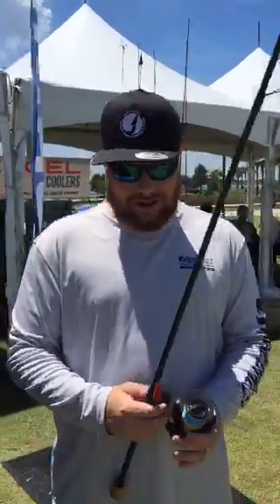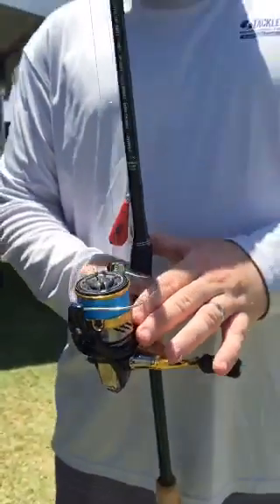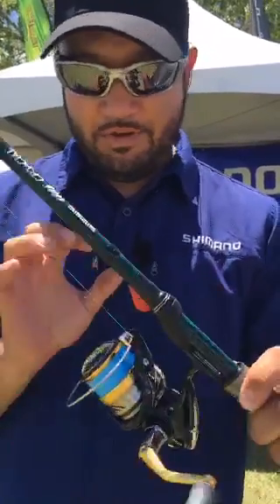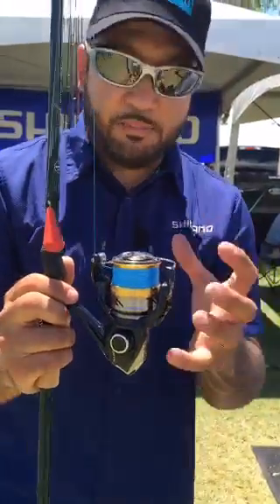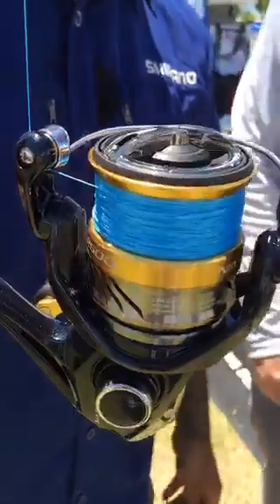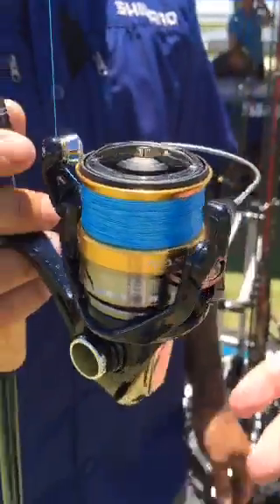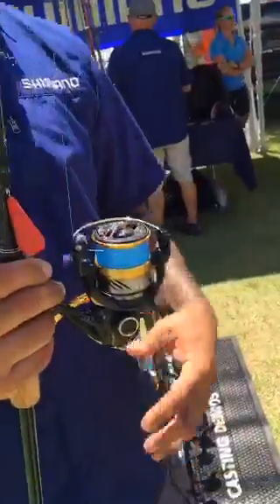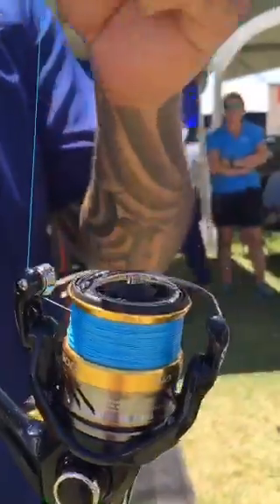Shimano Nasci Spinning Reel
TackleDirect is LIVE at ICAST 2016 and we're reviewing Shimano's newest spinning reel, the NASCI. Incorporating upgraded drag, X-Ship and HGN Gearing, and available in sizes from 1000 through 5000, it’s a great choice for everything from light freshwater to medium saltwater applications.